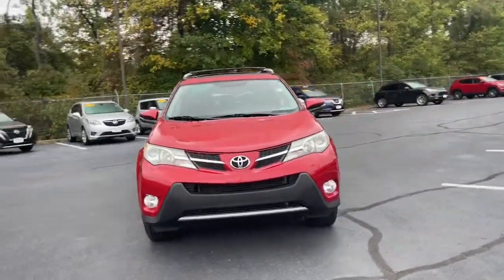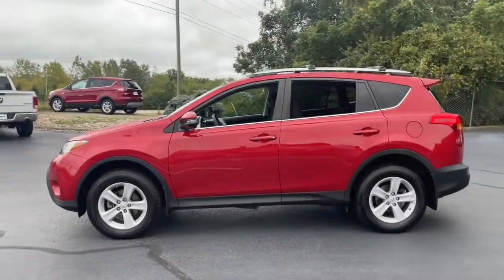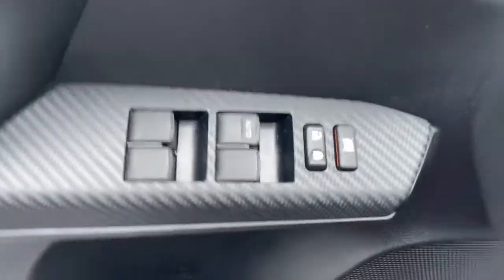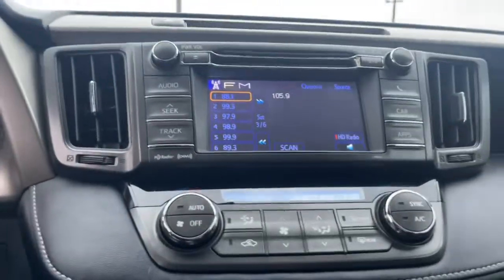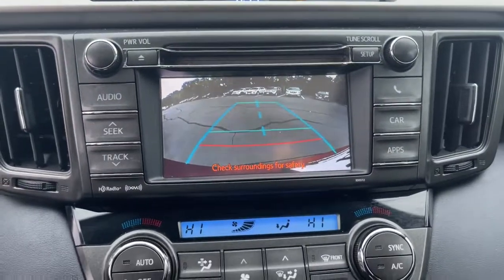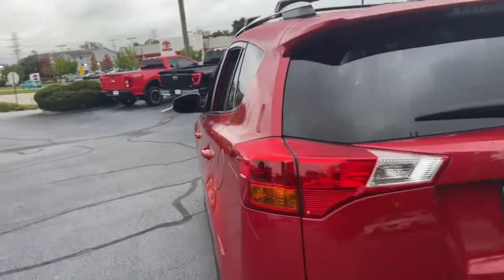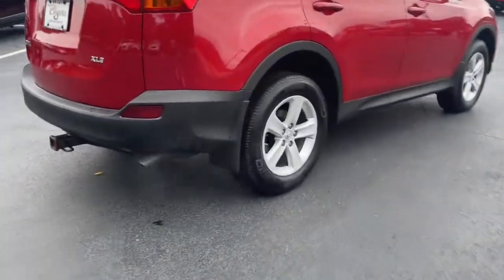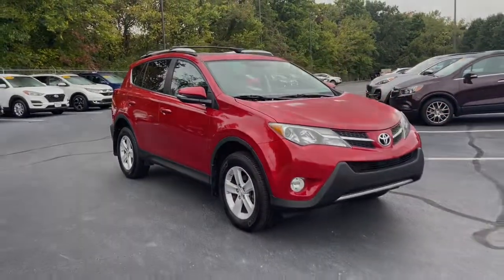2013 Toyota RAV4 Delaware, Powell, Westerville, Dublin, Galena, OH T221477B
Barcelona Red Metallic Used 2013 Toyota RAV4 available in Delaware, Ohio at Byers Toyota. Servicing the Powell, Westerville, Dublin, Galena, OH area.

Byers Toyota
1599 Columbus Pike

Recent Arrival! 2013 Barcelona Red Metallic Toyota RAV4 XLE FWD This Toyota RAV4 has many features and is well equipped including, Touchscreen Controls, Backup Camera, Automatic Headlights, Apple CarPlay, Android Auto, Bluetooth Hands-Free, Spoiler, Keyless Entry, Heated Mirrors, Star Safety System, Air Conditioning, Front dual zone A/C, Power moonroof, Radio: AM/FM/CD/MP3/WMA Playback w/6 Speakers.CARFAX One-Owner. Clean CARFAX. 24/31 City/Highway MPGFOR MORE INFORMATION ON THIS fantastic-looking 2013 Toyota RAV4 PLEASE VISIT US YOUR #1 E-COMMERCE DEALER IN CENTRAL OHIO.Internet pricing is subject to change and is Plus Tax, Title and $250.00 Doc Fee.